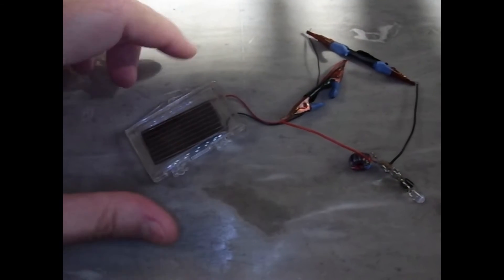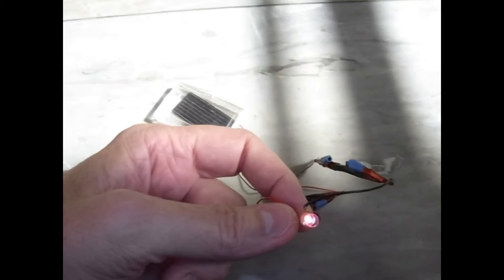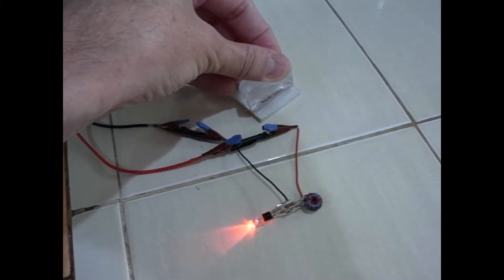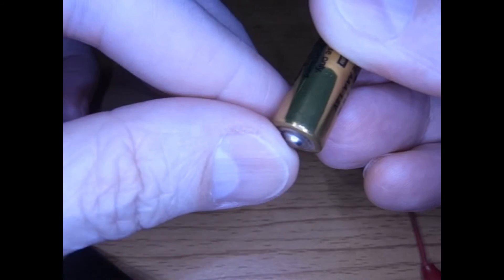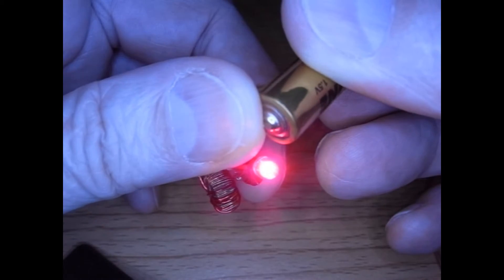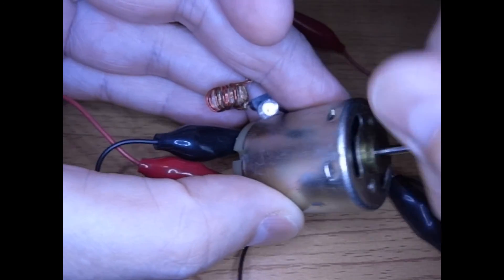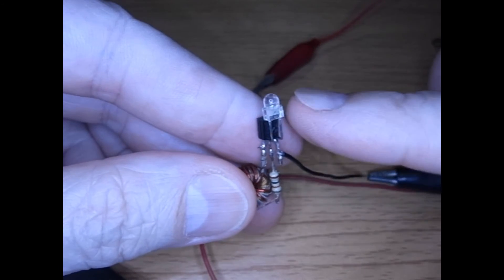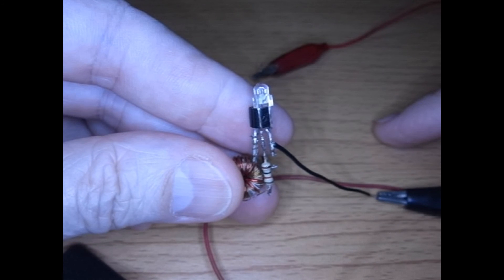Joule Thief Micro-Powered by Lite, Heat, Magnetism & Chemical Energy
Some different ways to micro-power a joule-thief using very tiny amounts of power.  Shown are single (tiny) solar cell (light power), dead (leaking) battery (chemical energy), toy motor / generator (electromagnetic) and peltier device (heat).